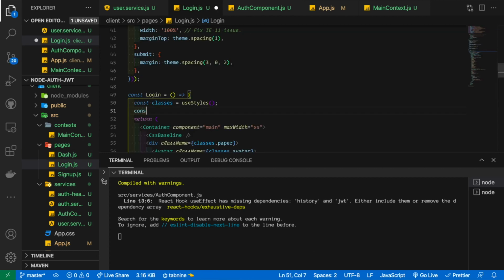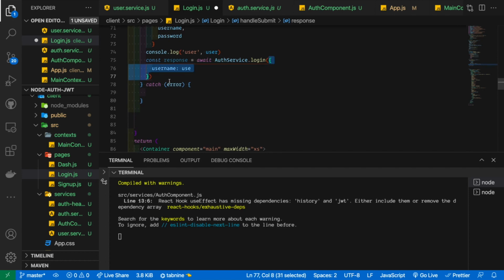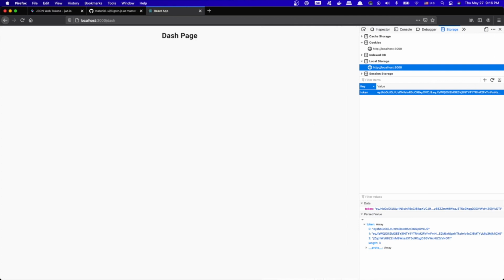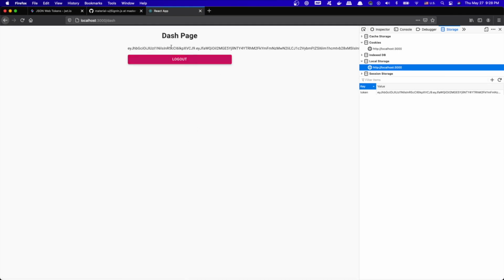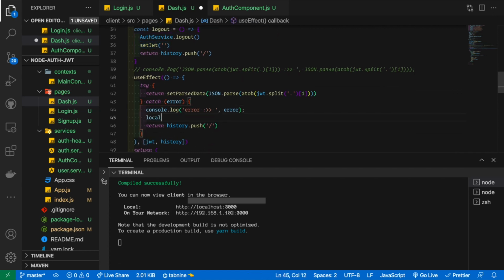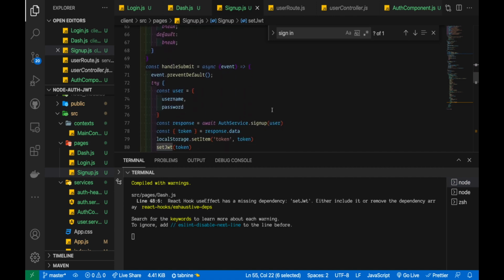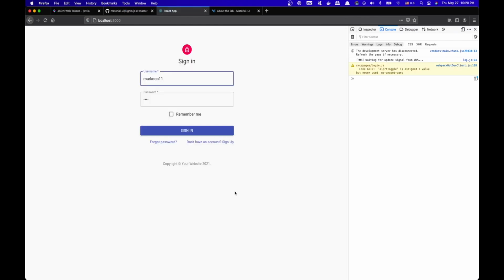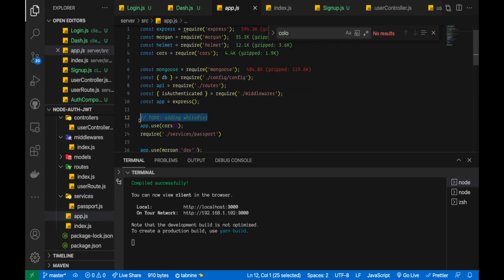MERN - Auth Tutorial | React, Node, Express, MongoDB - Part 7 - FINAL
You will be able to build a full MERN stack login boilerplate to be able to use it for your next successful project.

This is Part 7 of the series and the final video you will learn how to Style and finish up the functionality of the React App.

Here is the Github Repo:
Feel free to Star it and added to your fav projects

Feel free to speed up the video, 1.5x would work perfectly

I hope you enjoy and learn from this video and as always.

Stay curious!